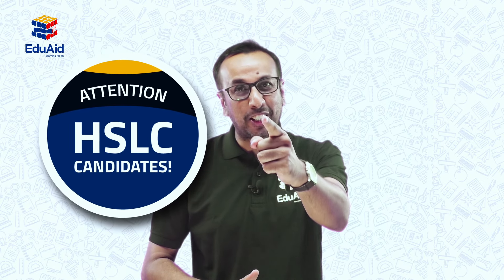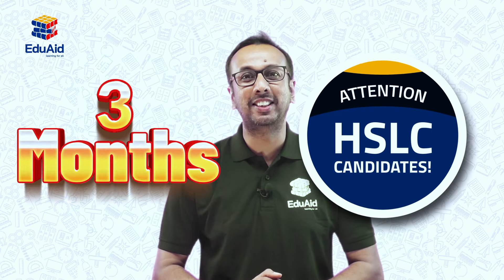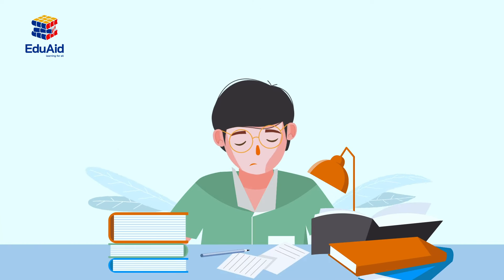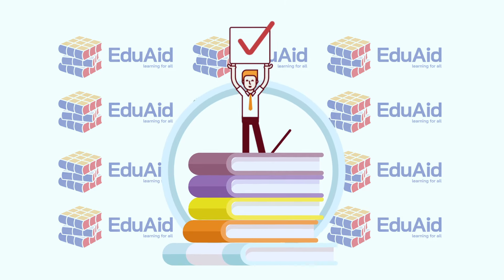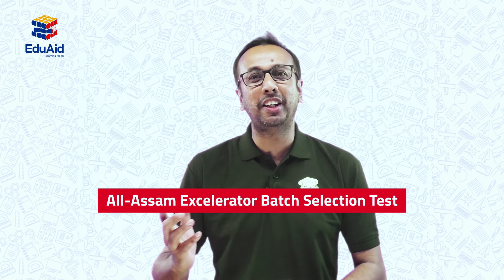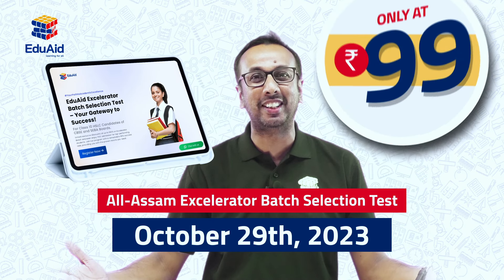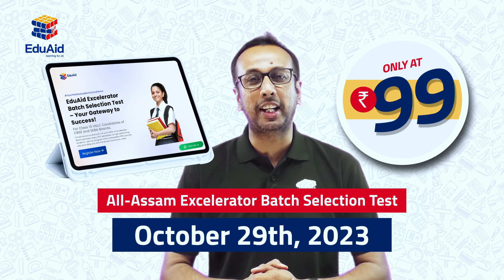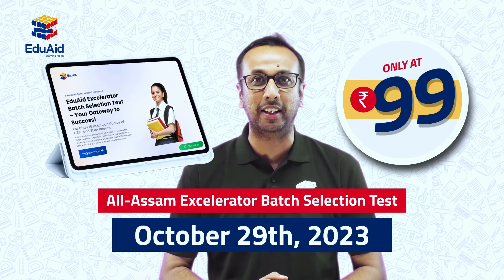Register for the Pre-HSLC Excelerator Selection Test for 2023-24 | SEBA & CBSE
📚 Are you a student looking to supercharge your learning journey? Look no further! 📚

Join Excelerator Batch 2023-24 presented by EduAid Learning For All and give your academic life the boost it deserves! 🚀

👉 Ready to take your studies to the next level?

Don't miss out on this incredible opportunity to accelerate your learning and achieve your academic goals. 📈

Remember, your success is our priority! 🌠

Join Excelerator Batch 2023-24 and Excel in Your Studies!